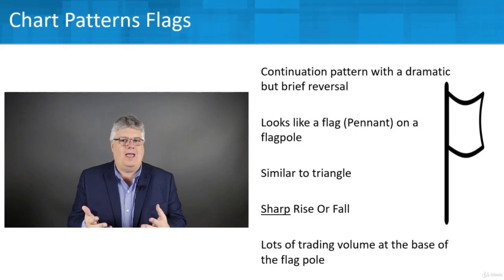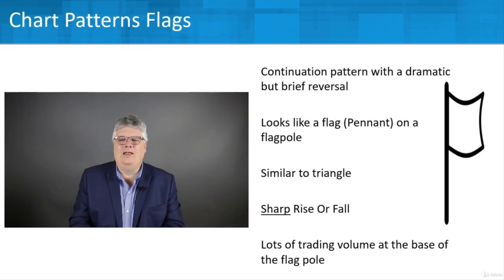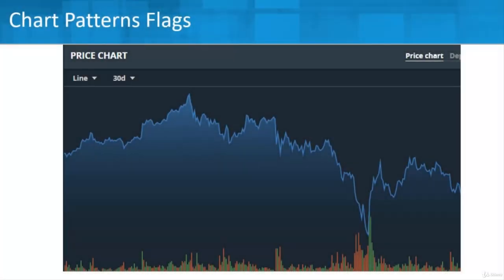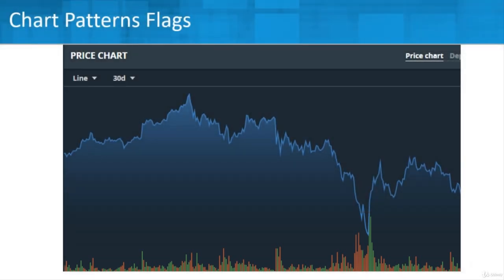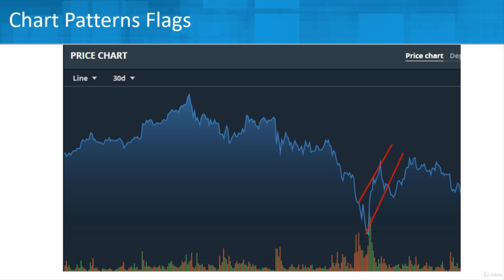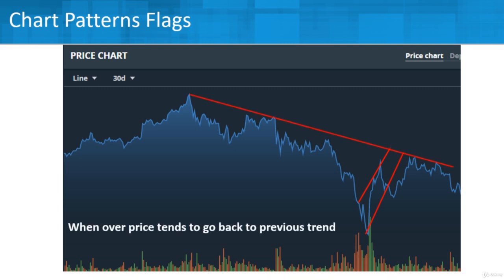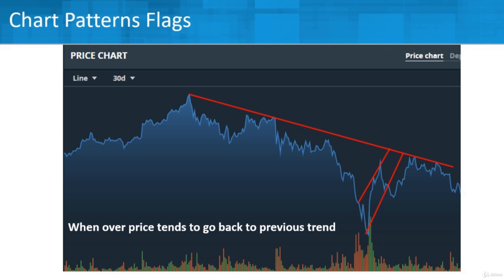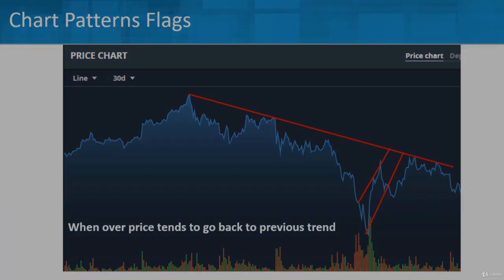047 Flag Chart Patterns​​​ - Stock Market Trading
047 Flag Chart Patterns​​​ - Stock Market Trading The Complete Technical Analysis Course